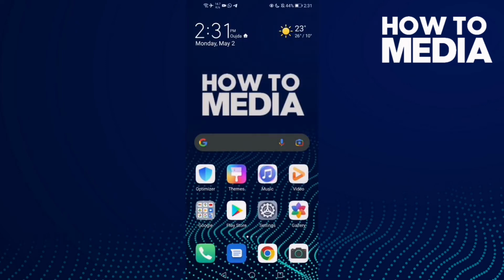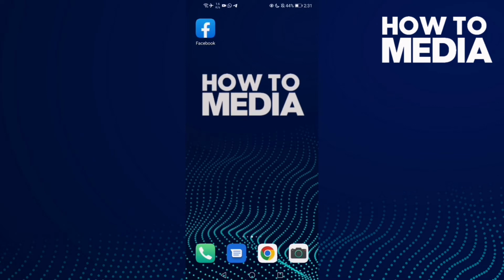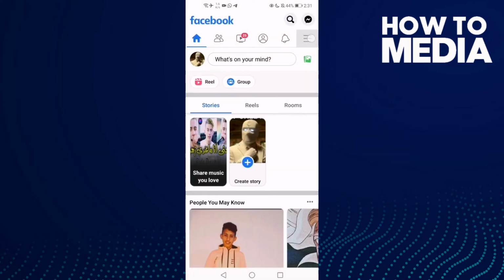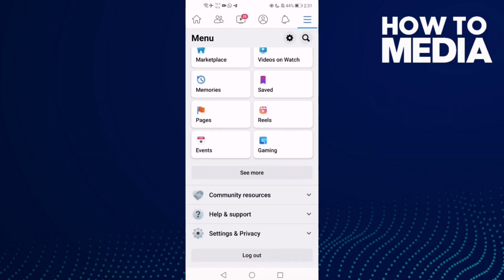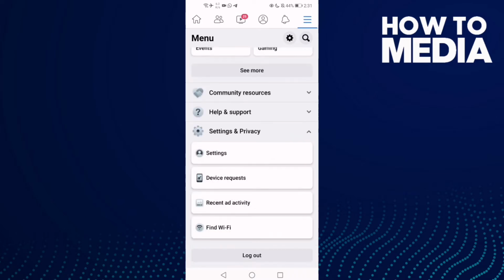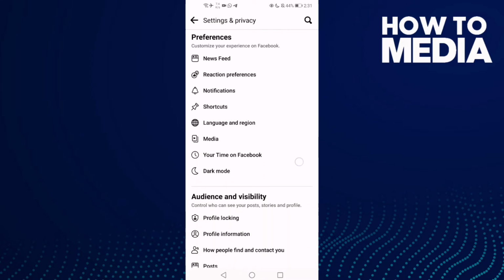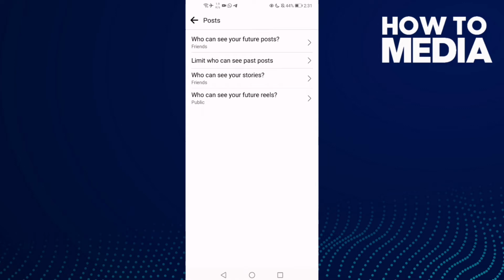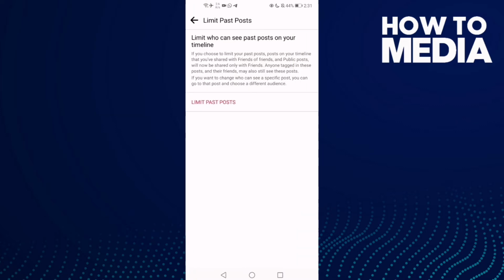How to Find Limit Past Posts Settings on Facebook Mobile App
in this video we discuss :